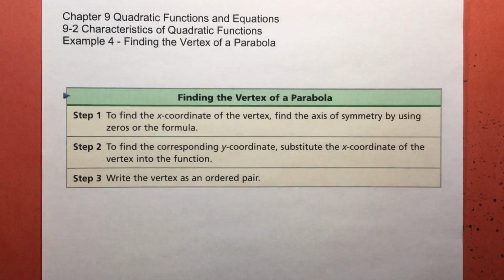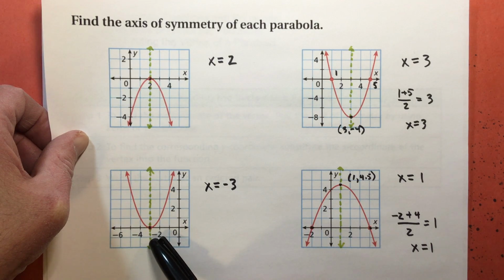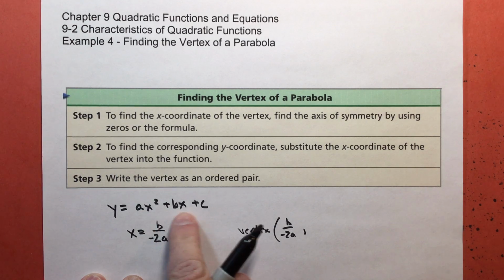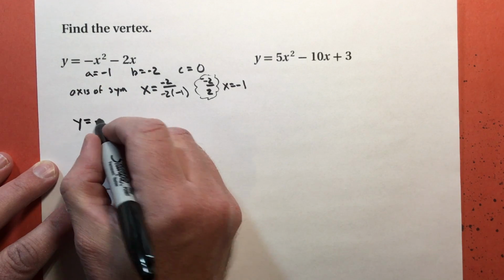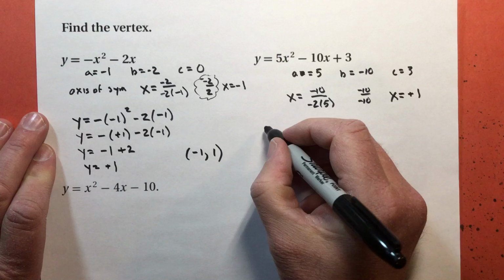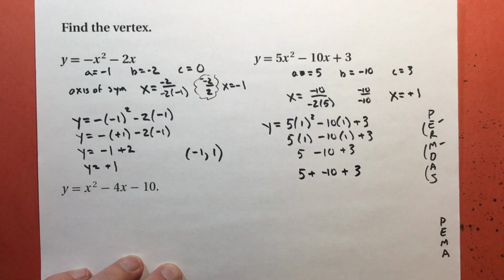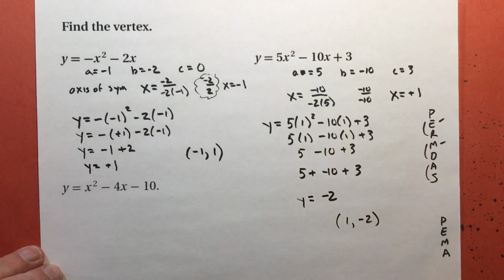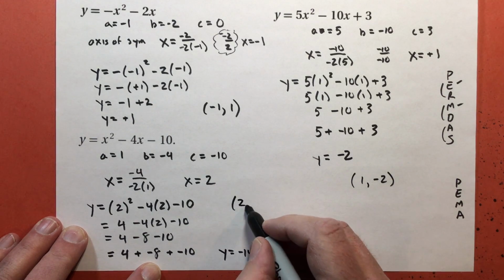9-2 Characteristics of Quadratic Functions example 4